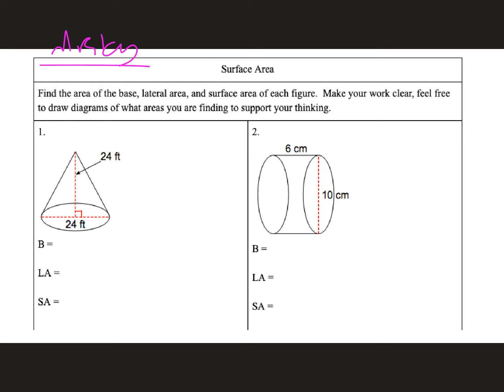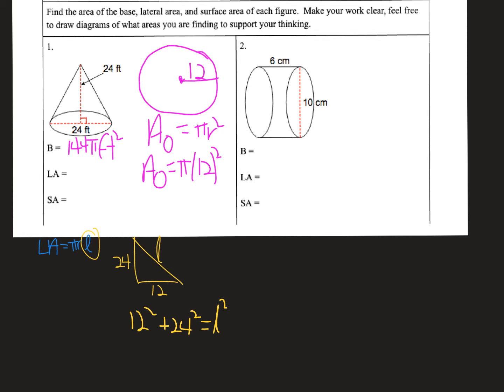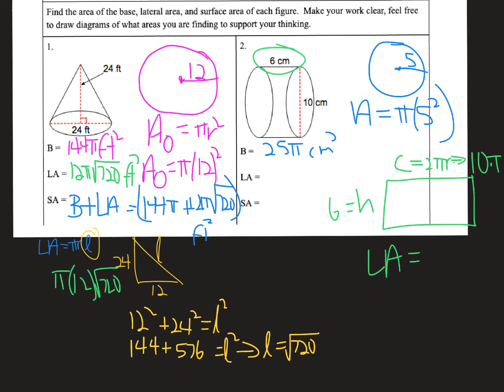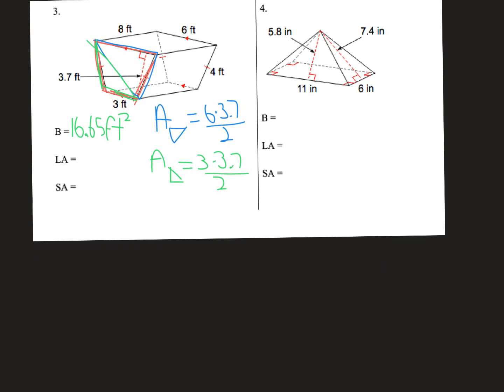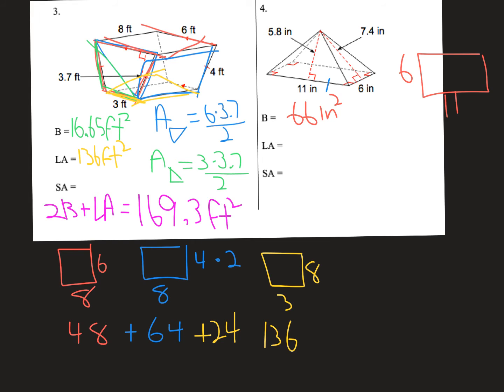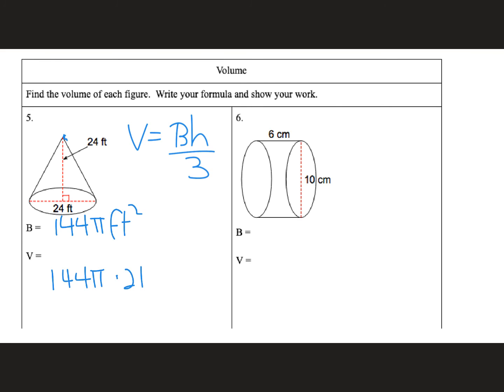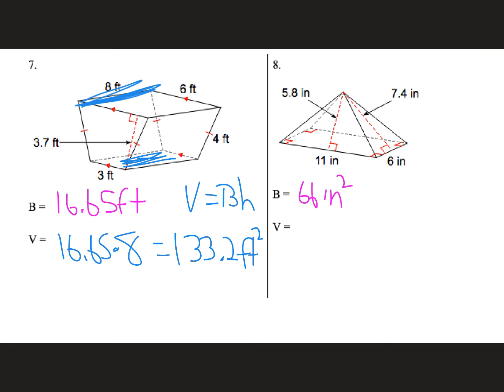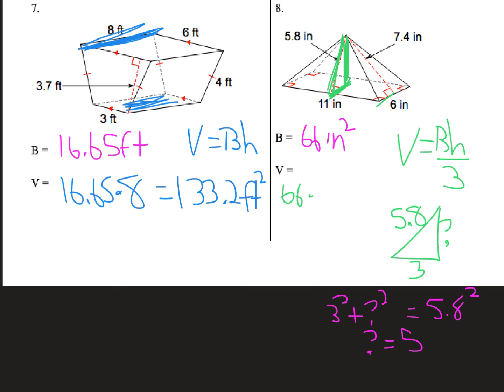geo sr14 2020-2021.mp4